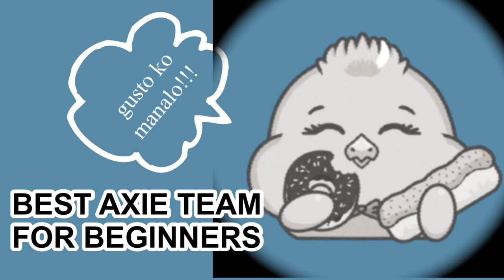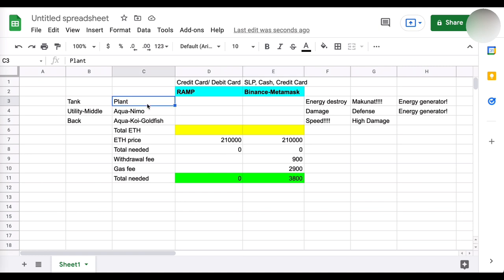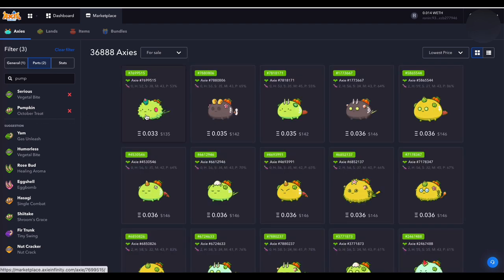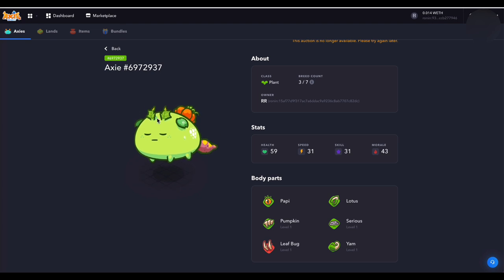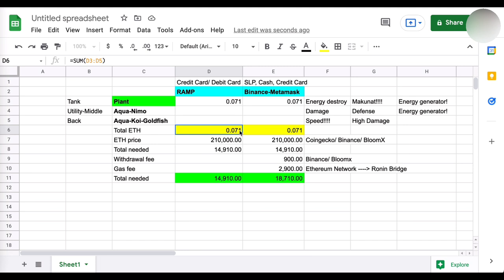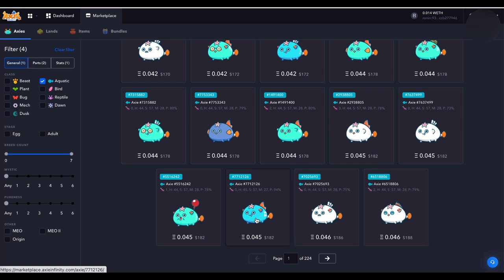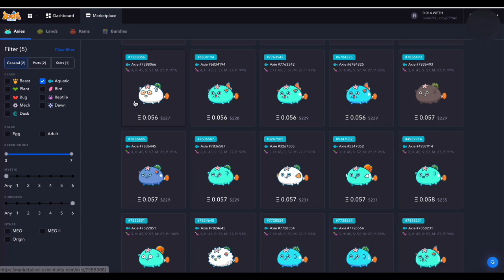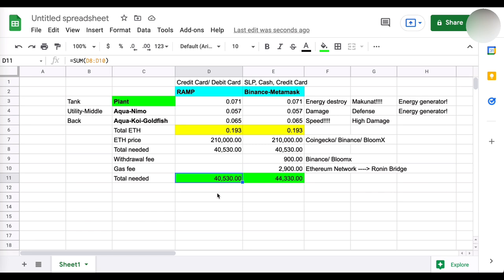Best Axie Team for Beginners | Axie Infinity | Anong bibilhin ko? | High MMR pero within budget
Gusto mong magsimula sa Axie Infinity pero hindi ka sigurado anong team ang okay na bilhin. Madami namang pwedeng combination, pero syempre, hahanap ka ng easy to use na Axie team. Later on, syempre kelangan matutunan mo at makabisado ang cards ng Axies mo, pero dito sa recommendation ko, easy to use na, baka kaya pa ng budget mo.
Watch this video if gusto mo ng magsimula o kaya naman ay gusto mong pag-ipunan ang Axie team at makapagsumula kaagad.
Maglaro na at kumita!